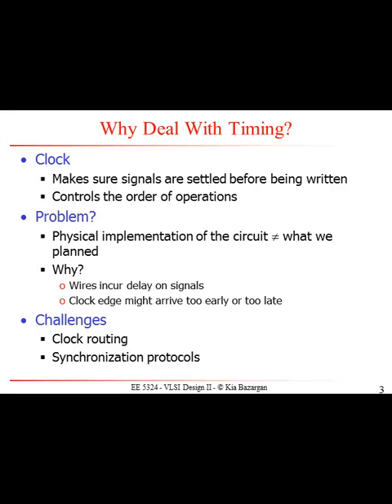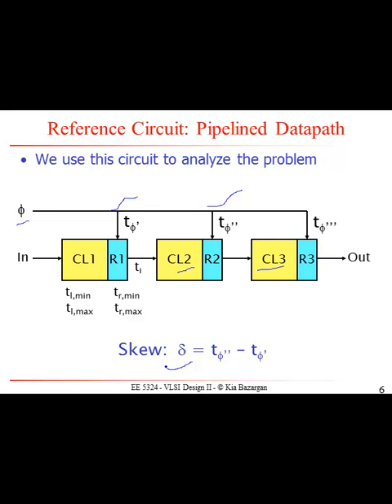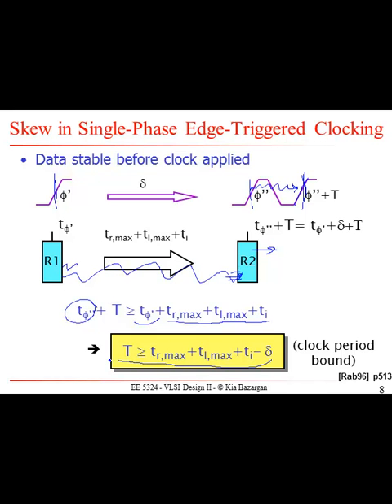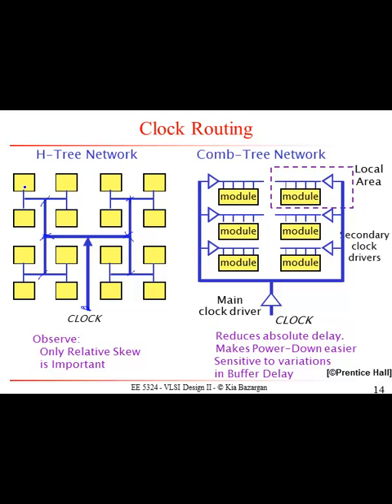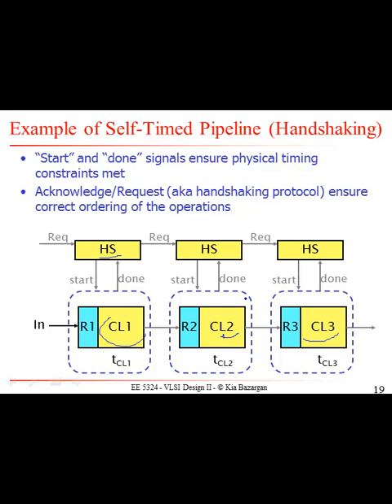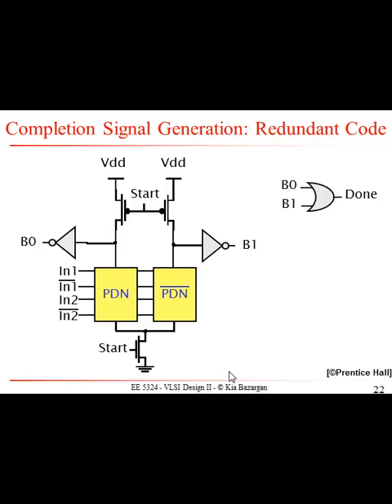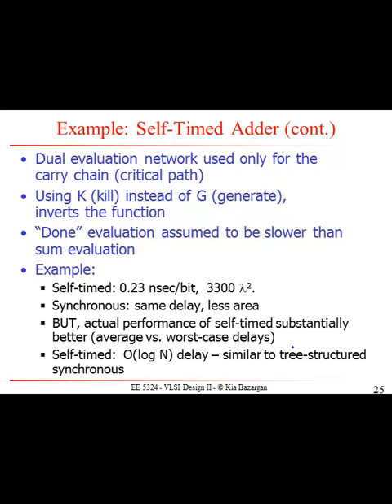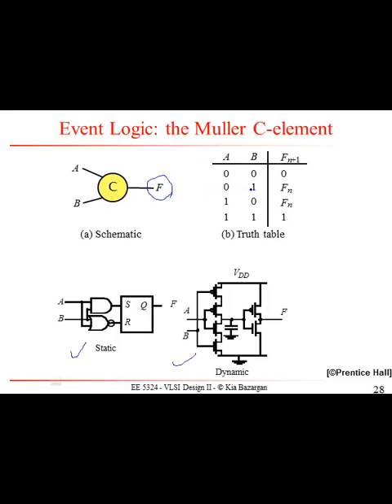EE 5324 -- VLSI Design II - Timing